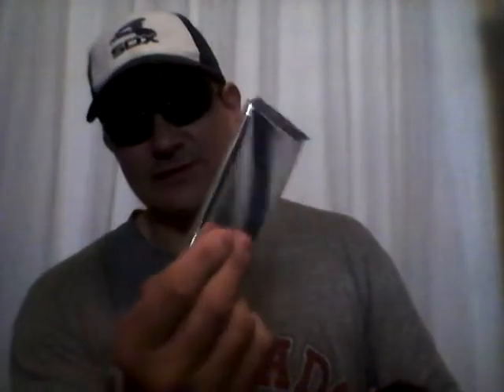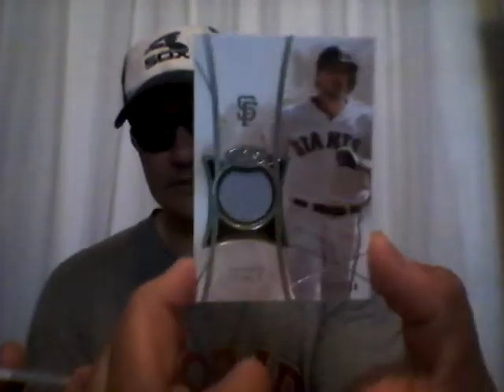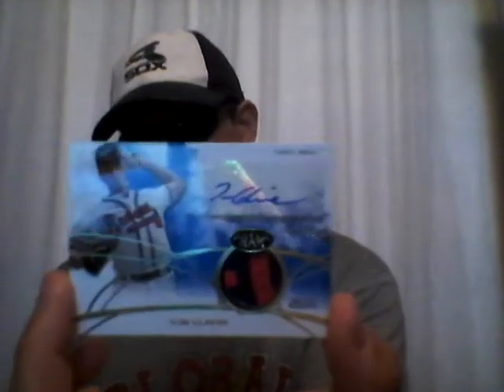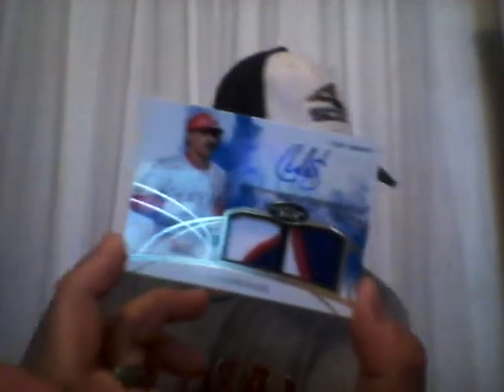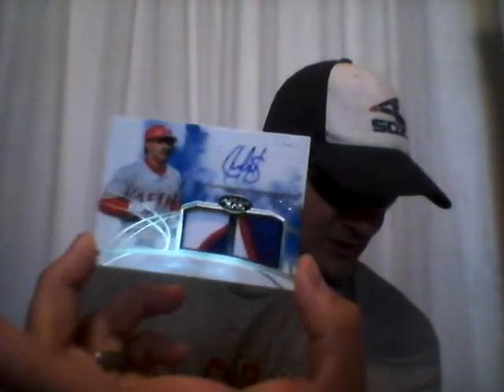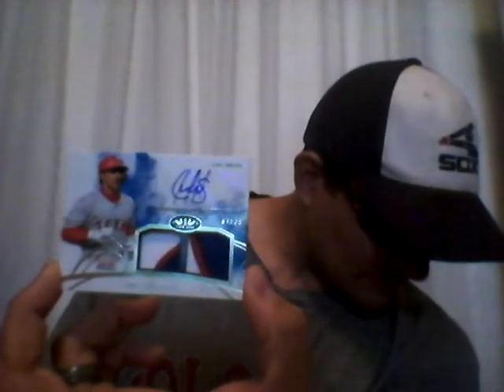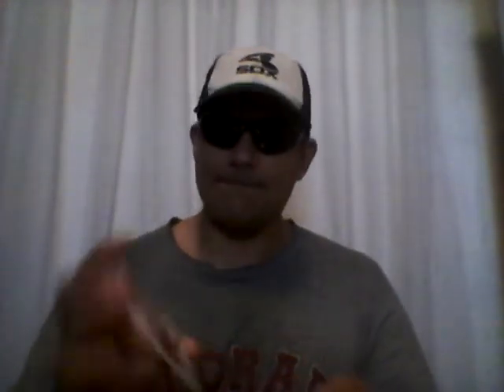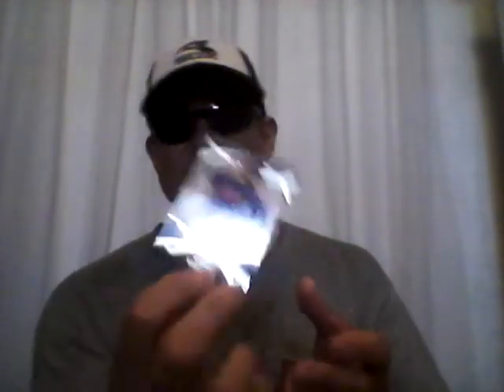2014 Topps Tier One Group Break 3 Box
Awesome three box group break of 2014 Topps Tier One Baseball Cards! ***spoiler*** got 11 cards instead of 9!